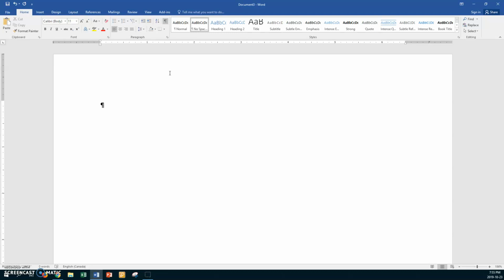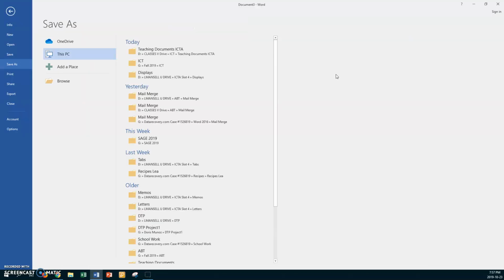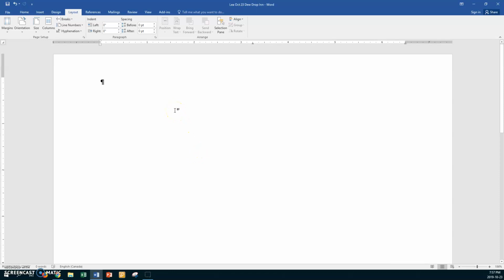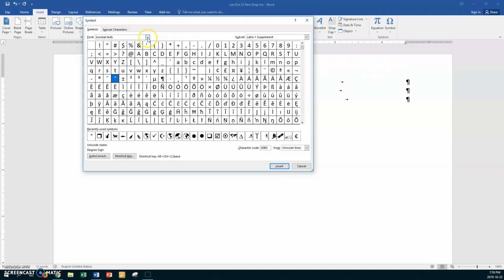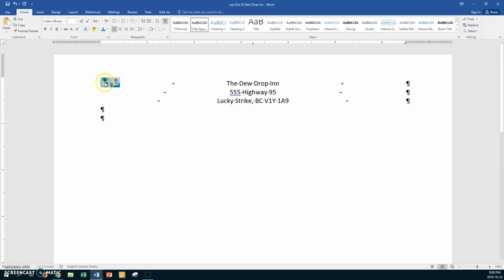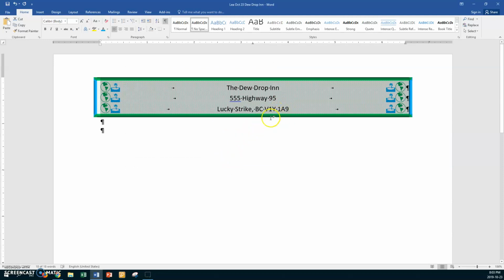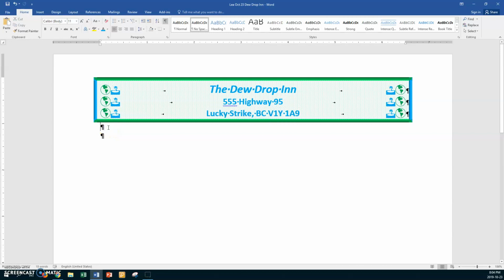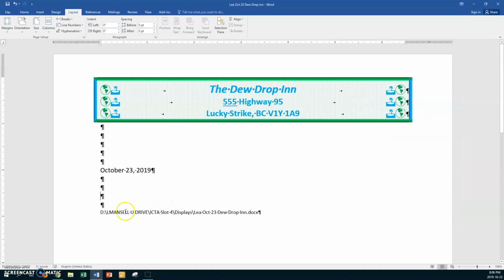The Dew Drop Inn #4 Displays ICTA